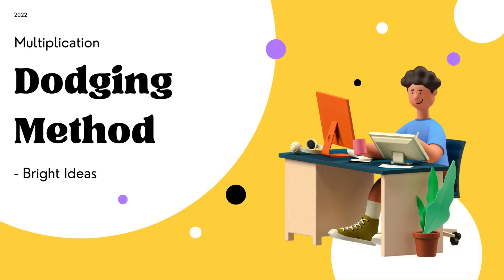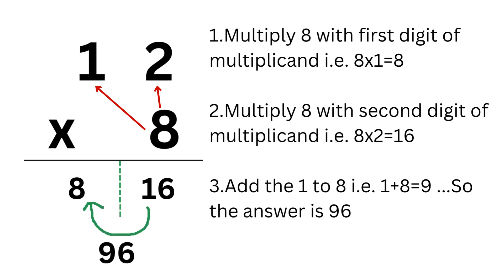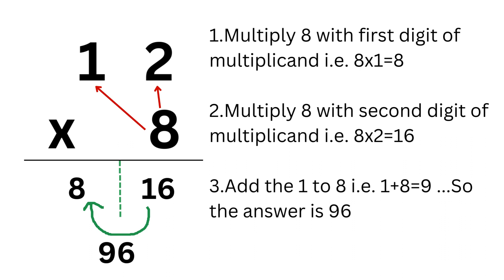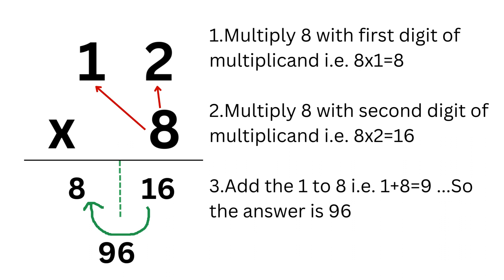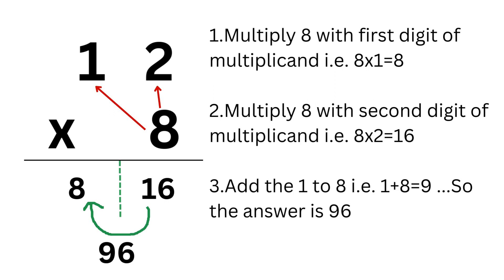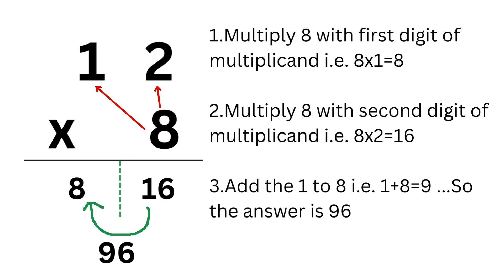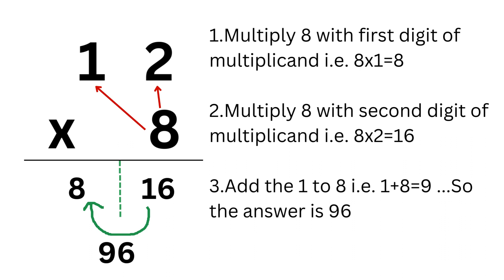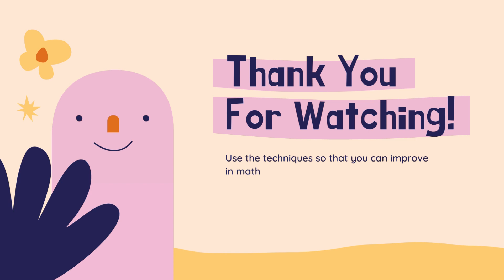Dodging Method - Vedic Math